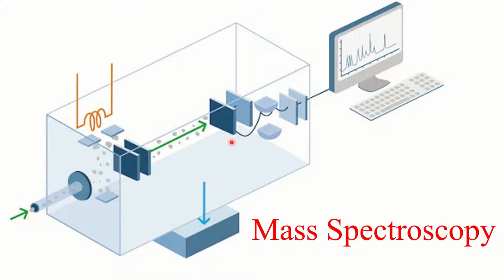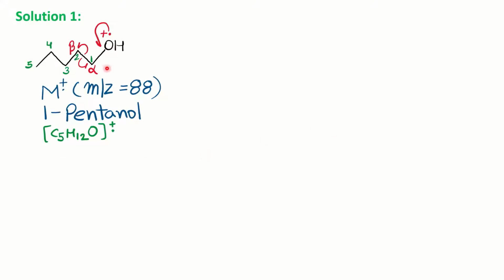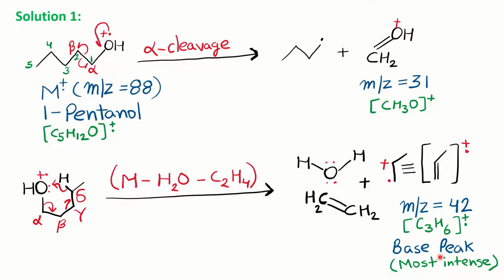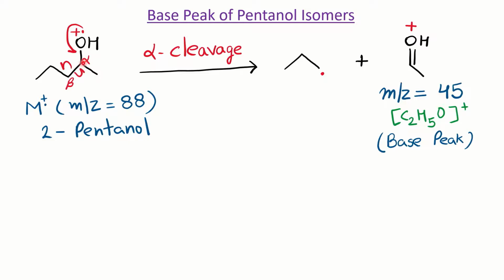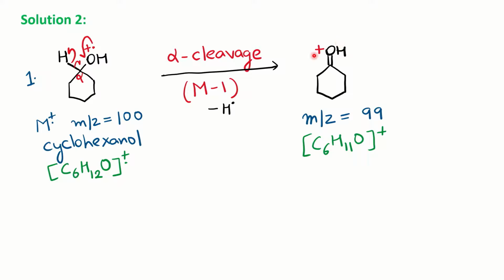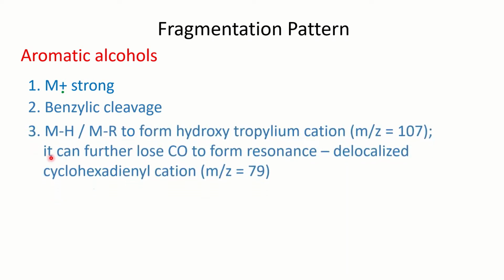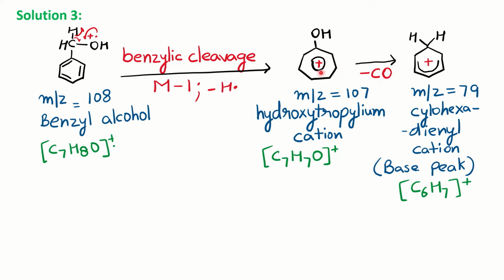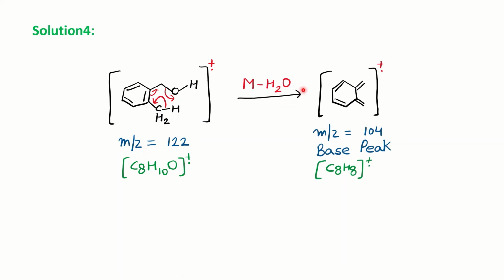Mass Spectroscopy | Alcohols Problems and Solutions | B.sc, M.Sc., CSIR-NET, GATE, IIT-JAM, BARC,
In this video, we will solve problems related to different methods of fragmentation of alcohols(Aliphatic, Cyclic and Aromatic), molecular ion peak, base peak interpretation, alpha cleavage,benzylic cleavage, dehydration (loss of water).

You will also learn how to differentiate different isomers by using mass spectroscopy.

You can note down the concepts associated to alcohols and apply it to solve similar problems.

The video is helpful for students of:
B.Sc.,
M.Sc.,
CSIR-UGC-NET,
GATE,
TIFR,
BARC,
IIT-JAM,
Ph.d,
And for any exam after M.Sc.